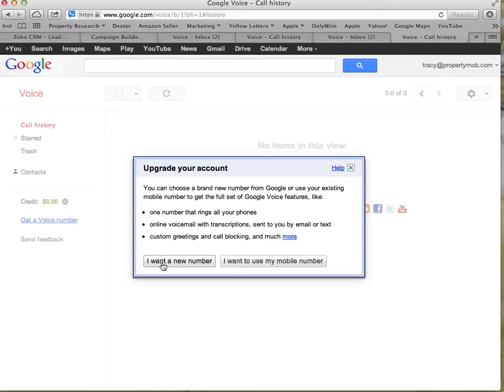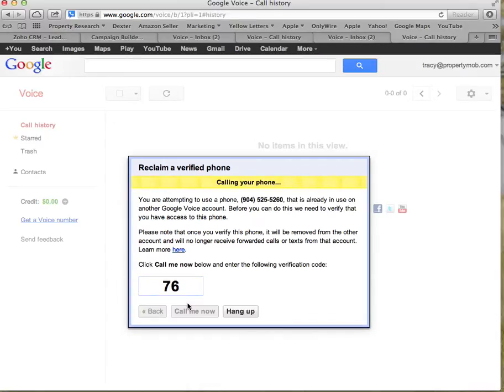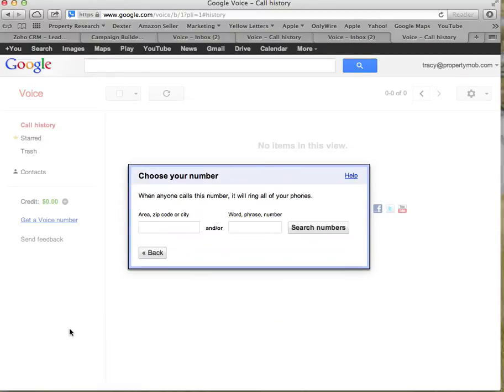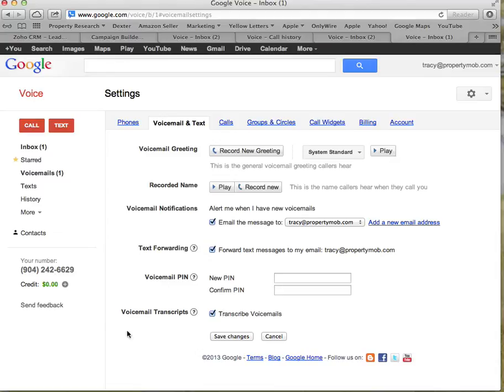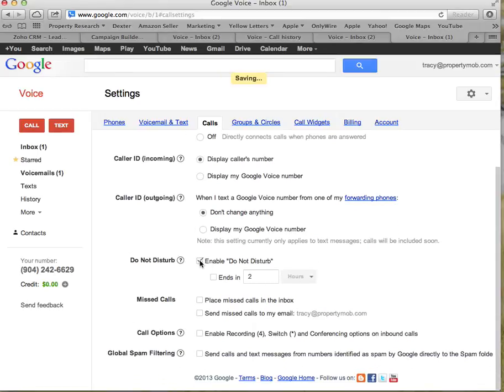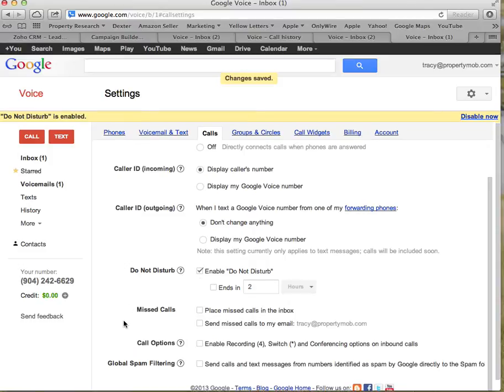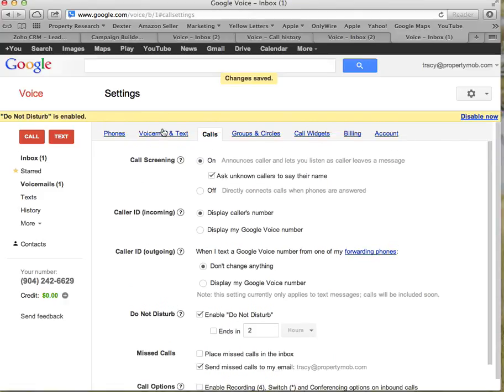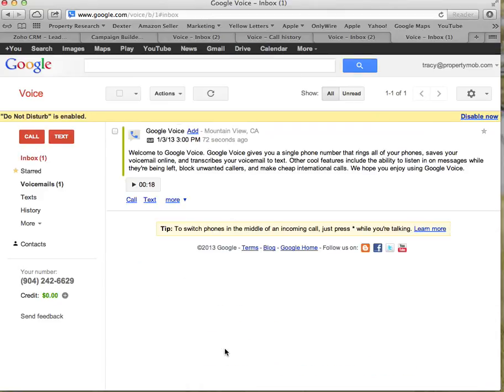Basic Google Voice Setup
This video will show you the BASICS on how to set up a Google Voice Account. Premium Mobsters have access to details on how to configure your account for Bandit Signs, PatLive or Direct to Your Cell Phone!